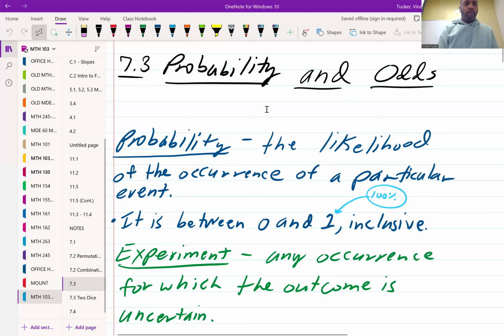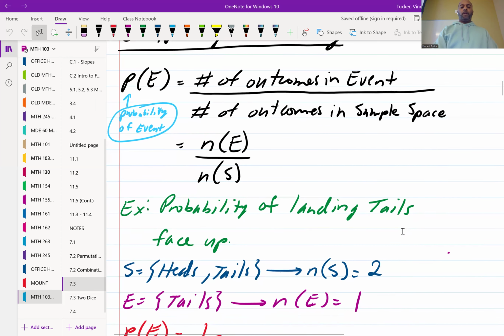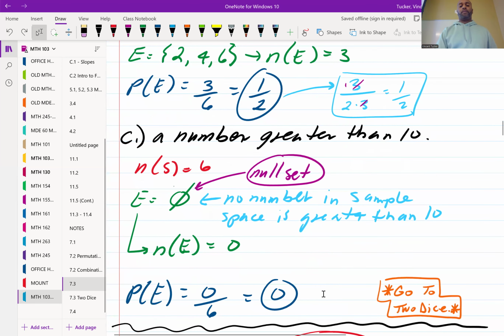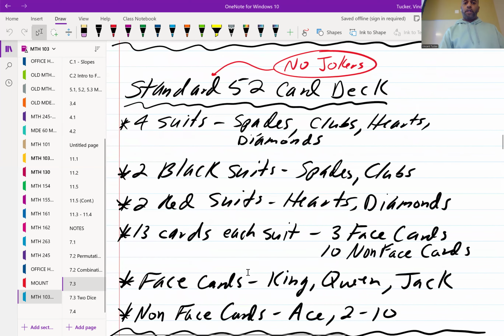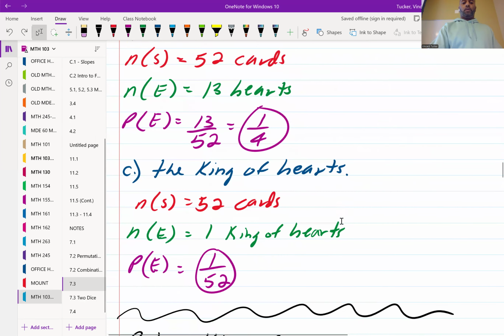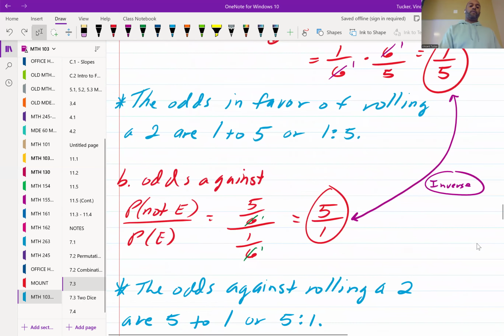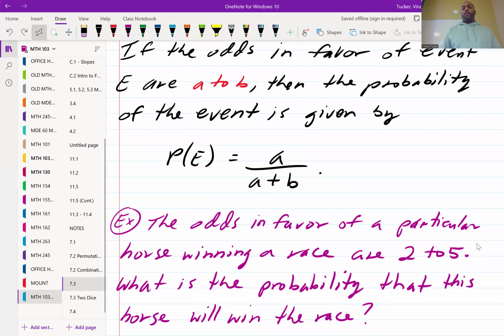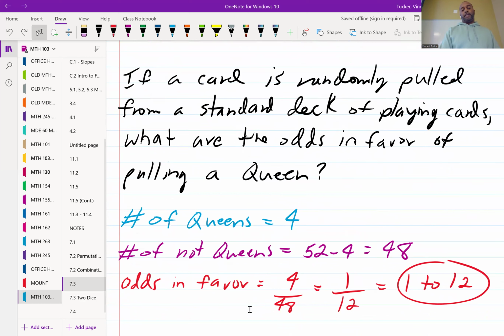7.3 Probability and Odds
Lecture on Section 7.3 Probability and Odds.